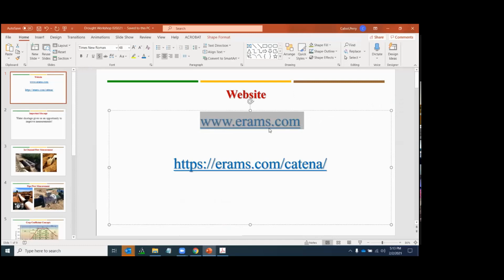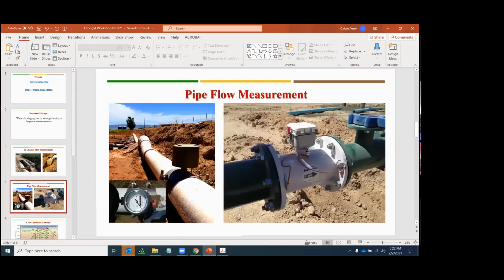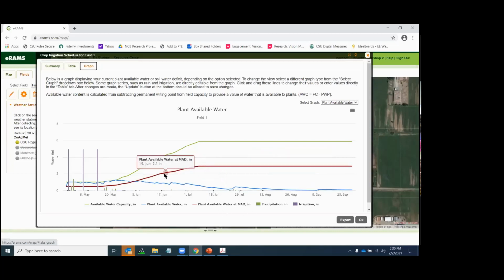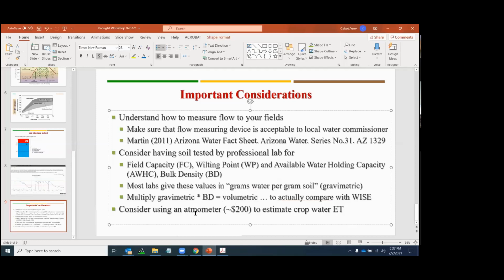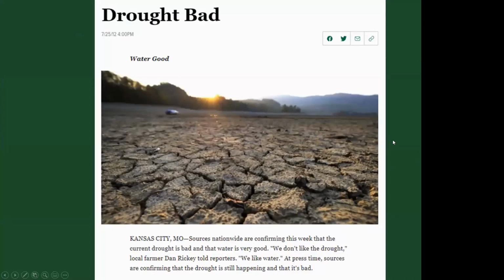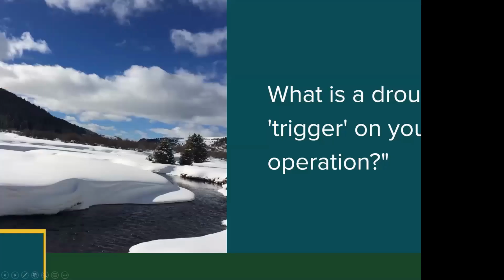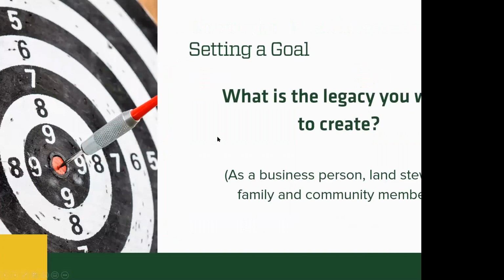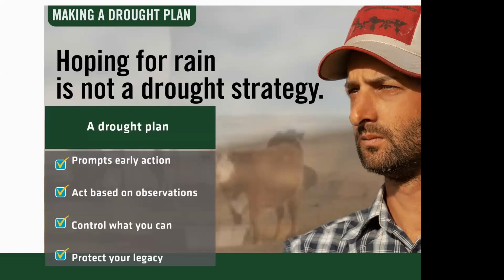Drought Webinar edited